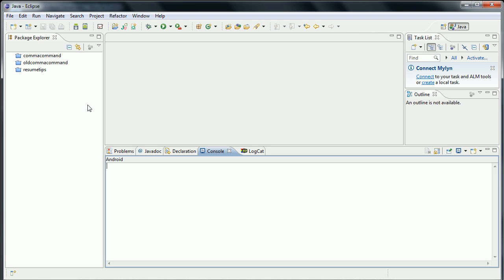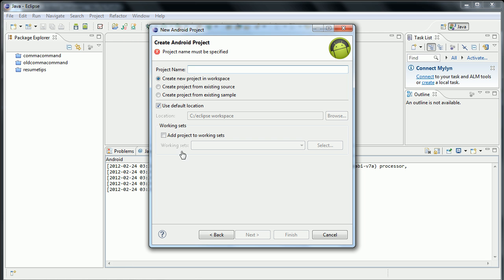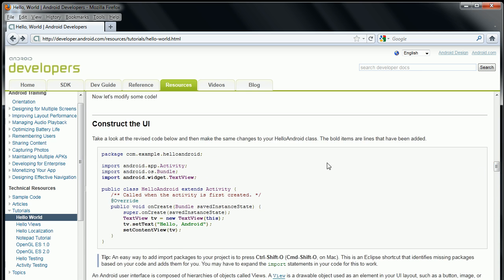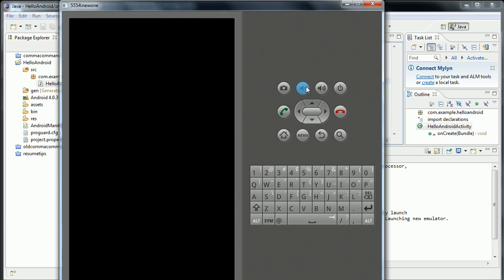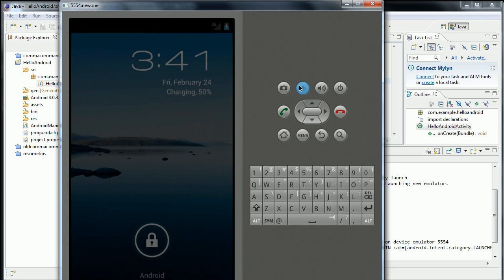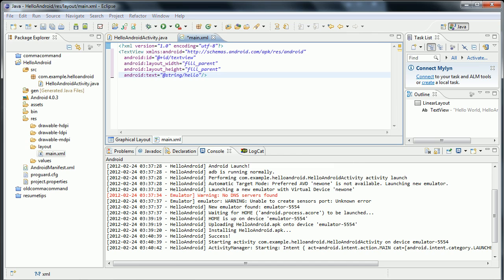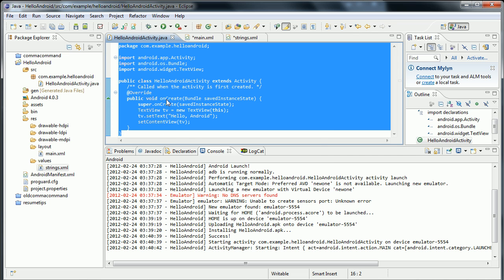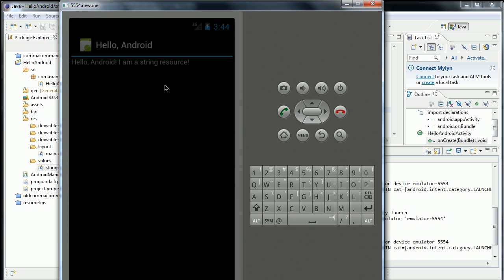"Hello World" Android Tutorial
A walkthrough that shows instructions on how to create the Android "Hello World" example program for Java in Eclipse for Windows 7 / Windows 8

This guide should help you to walk through the process of creating your first Android app for mobile phone development, HelloWorld AKA Hello Android, and then you will run the program on the virtual emulator AVD

Creating this basic example will help you to learn Java / Android development for mobile phones

This Android "Hello World" tutorial was created by Rob Frank